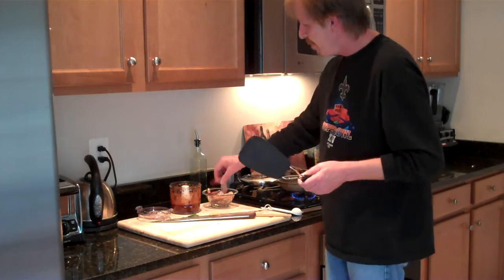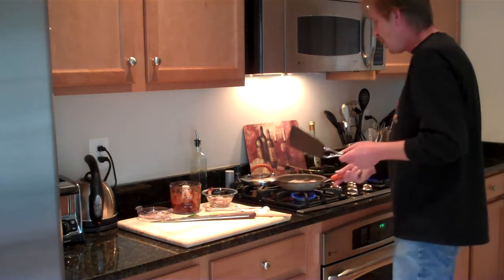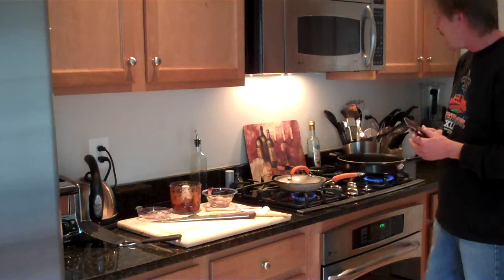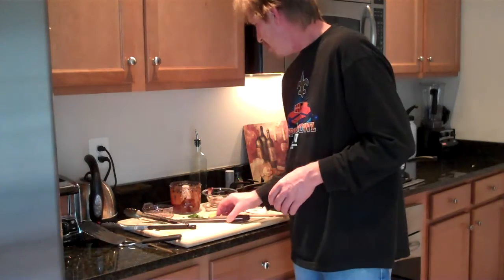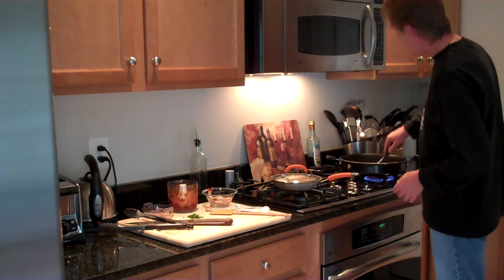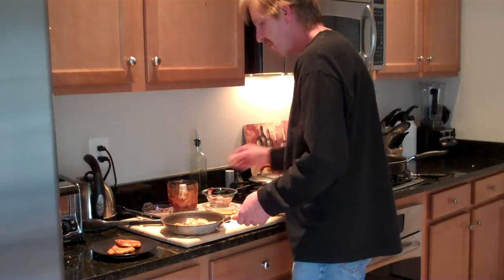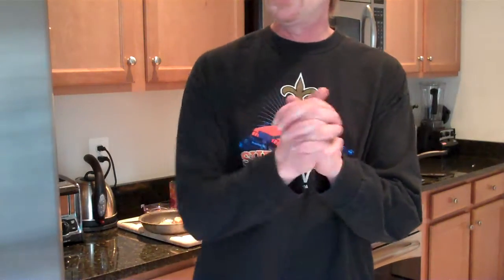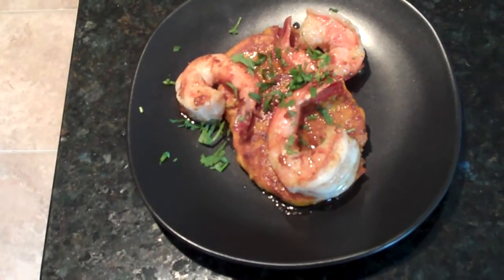"Chipotle Shrimp/Leek&Sweet Potato Pancakes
Shrimp sauteed in chipotle paste/butter served over leek and sweet potato pancakes-recipe available